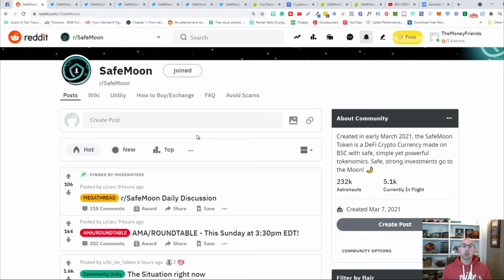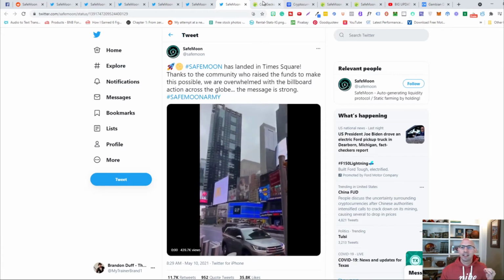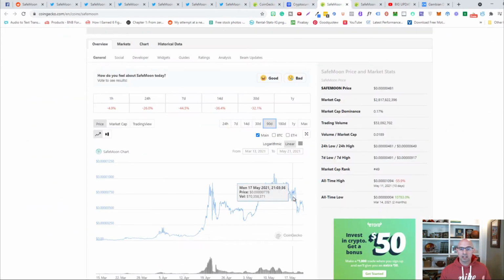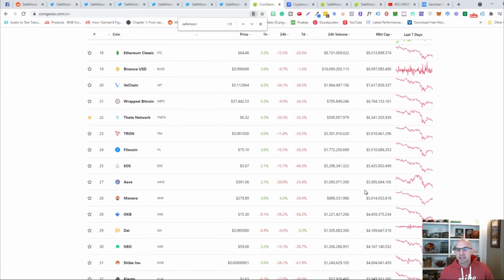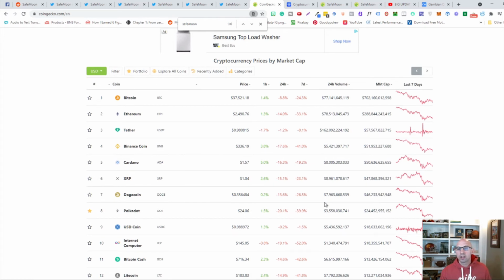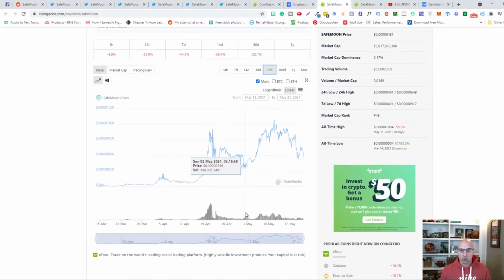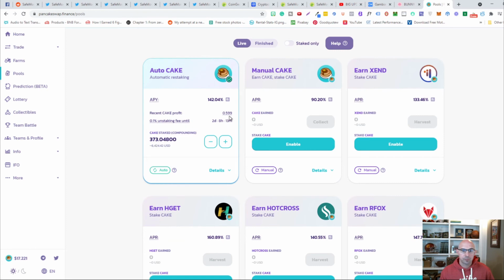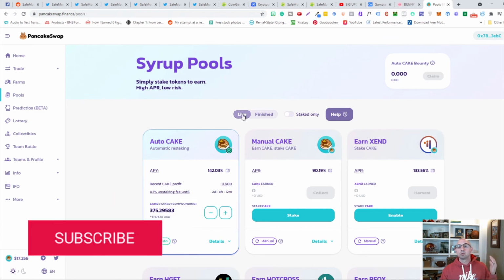I Have Paper Hands With Safemoon Crypto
I Decided To Become Paper hands And Sell My Safemoon Crypto.

Check Out The Video, Why I Decided To Sell my Safemoon And What I decided To Buy Instead.

📶 📶 📶 Make Passive Income From Your Helium Node

🎮🎮 Play Games, Or earn Passive Income

🔵Blockfi Staking Earn Up to 16% Interest!
🔵🔵  Earn Up To $250 Stacking Crypto

●▬▬▬▬▬▬▬▬FOLLOW BRANDON▬▬▬▬▬▬▬▬▬▬●

💰💰💰Sign Up And Stack $500 Cro + Visa Card To Get $25 Free 🙂

●▬▬▬▬▬▬▬▬FOLLOW BRANDON▬▬▬▬▬▬▬▬▬▬●

**Some Links Might Be Affiliate Links in Which I Might Get Paid For Using Them, This Does NOT Charge You More, Just As A Thank You To The Company  From Them To Me.